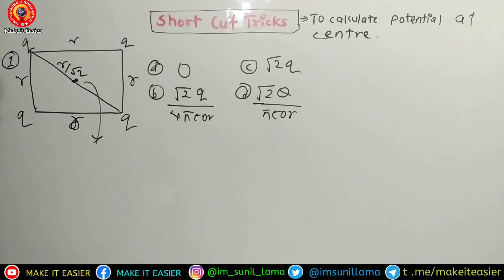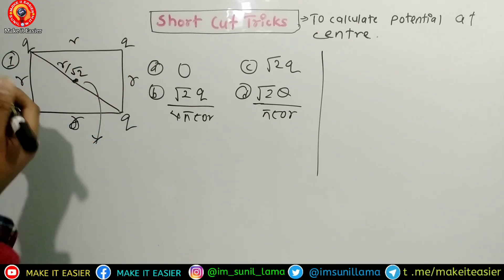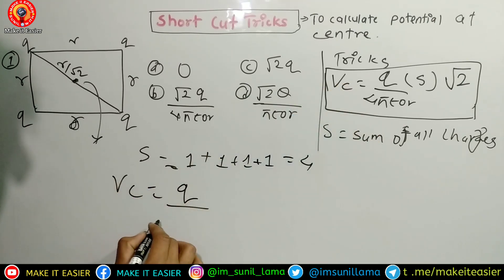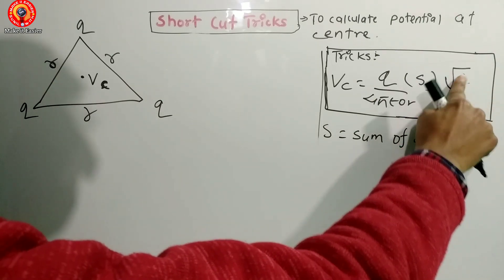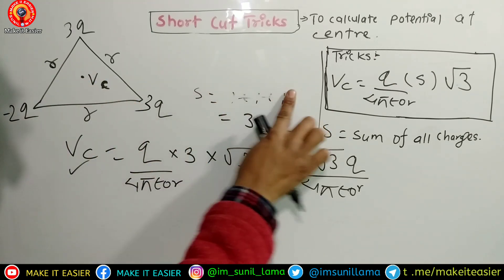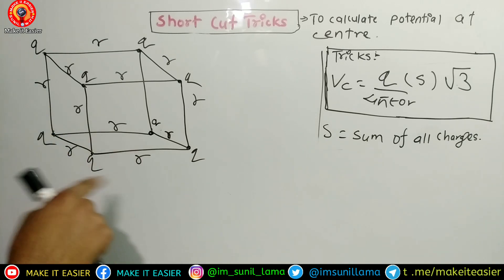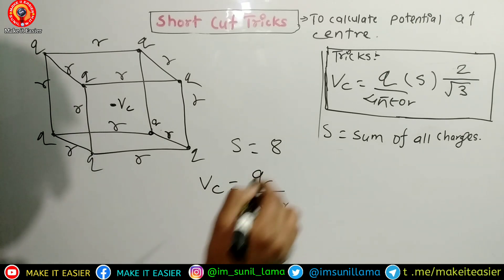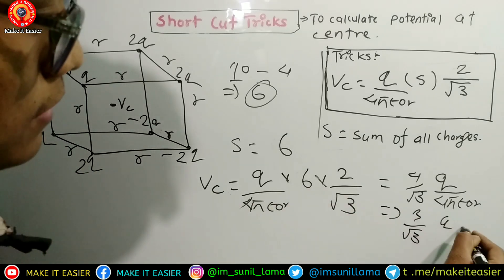How To Find Potential At Center Of Triangle, Square and Cube By ShortCut Tricks For CEE|IOE|NEET|JEE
Our Another Facebook page is"Objective PCB Tricks"
Please join and like our page;👇